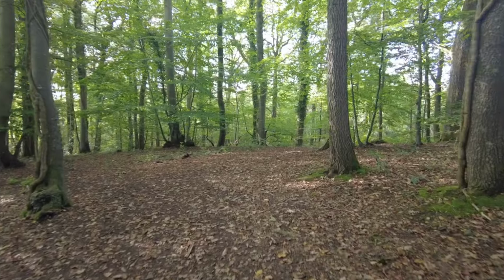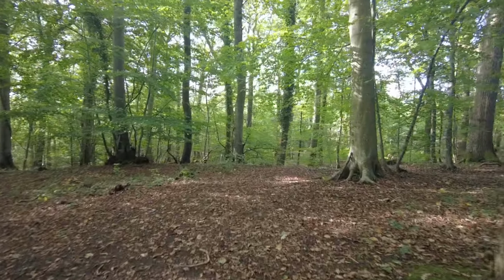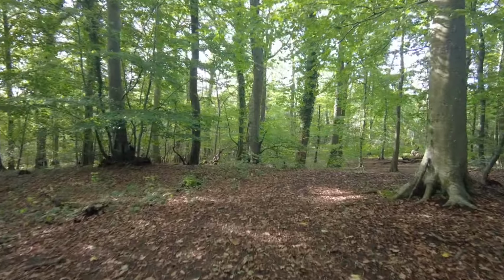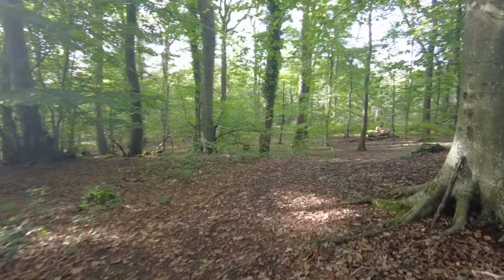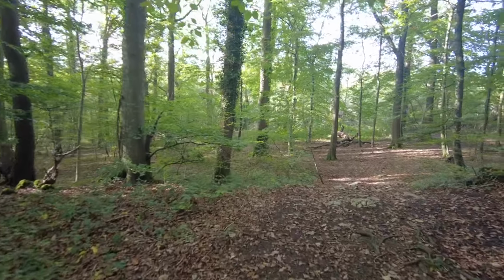Exploring King Arthur's Cave - Look What I Found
Look what I found in this mysterious cave.

Join me as I explore King Arthur's Cave, Ross-on-Wye